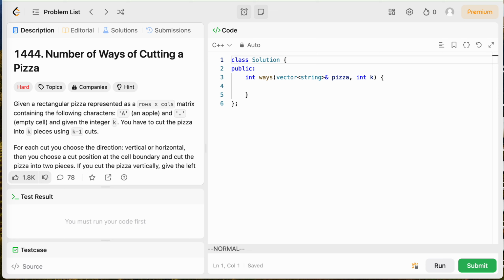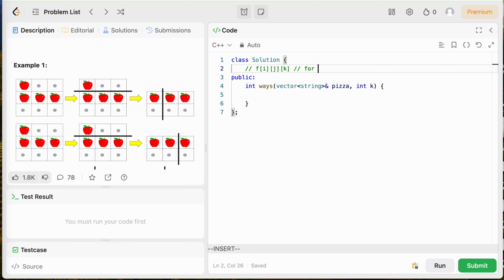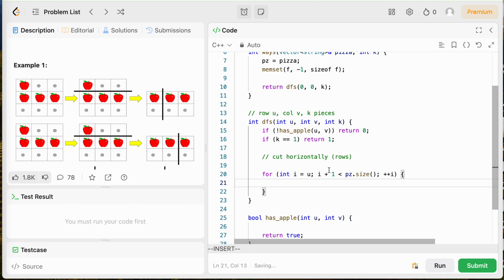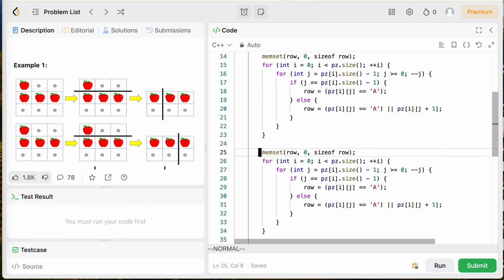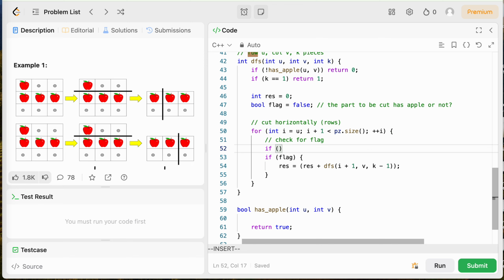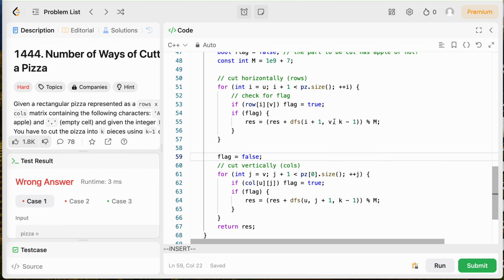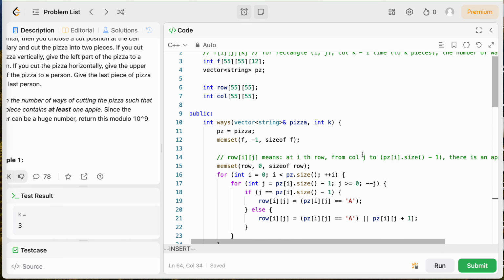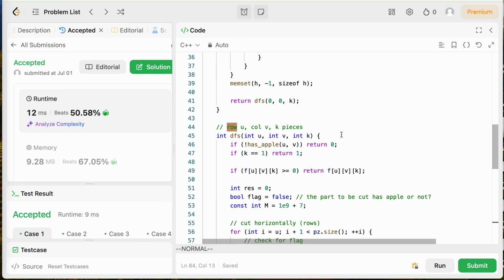1444. Number of Ways of Cutting a Pizza (leetcode hard)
Array
Dynamic Programming
Memoization
Matrix